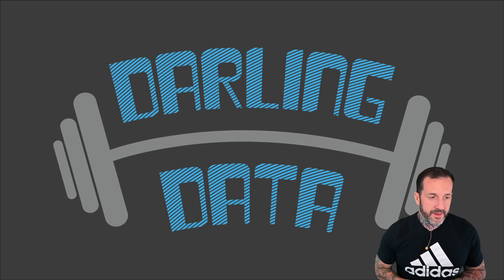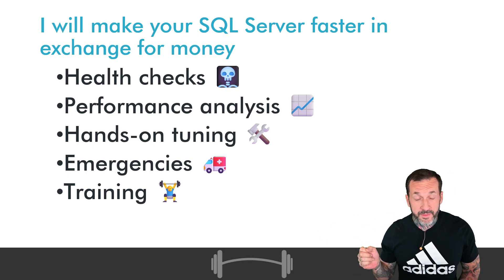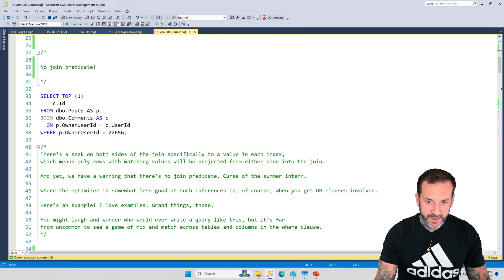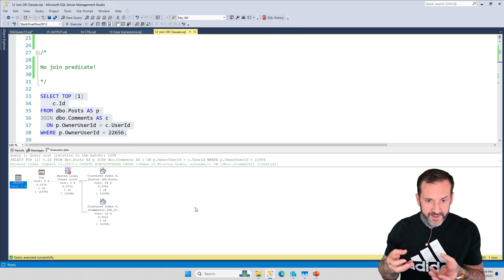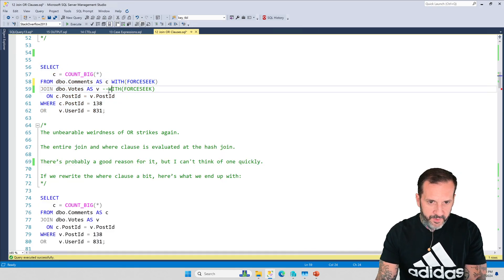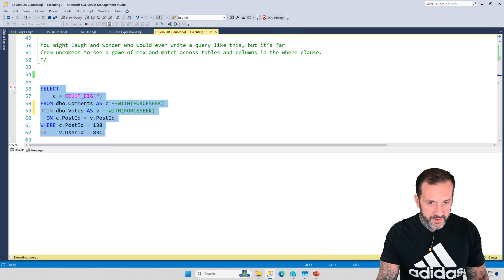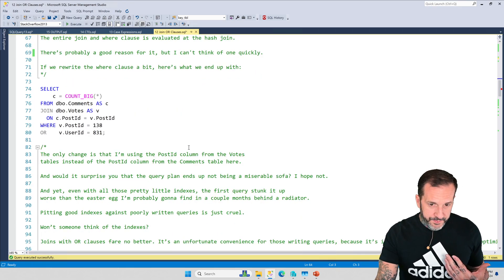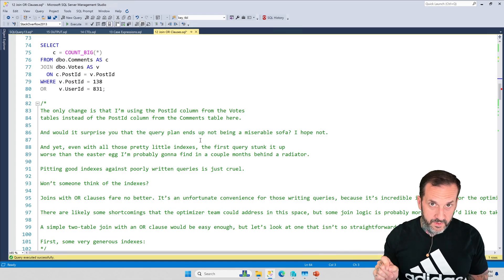How To Write SQL Server Queries Correctly: Joins With OR Clauses Part 1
In this video, I delve into the intricacies of joins with OR clauses in SQL Server, demonstrating how they can sometimes lead to unexpected behavior and performance issues. Starting with a simple inner join setup between comments and posts tables, I illustrate how SQL Server infers join conditions from the WHERE clause, making the query efficient when both columns are involved. However, introducing an OR condition that splits the join across different tables causes SQL Server to struggle, resulting in slower execution plans. To address this, I show a workaround by adjusting the OR clause to involve only one table, allowing SQL Server to seek into indexes more effectively and improve performance. This video is part one of a series on joins with OR clauses, setting up the groundwork for exploring more complex join scenarios like left joins in future parts.

📑 CHAPTERS

HH:MM:SS - Chapter Title
00:00:00 - Introduction and Setup
00:02:05 - Understanding SQL Server's Handling of OR Expressions
00:04:13 - Example 1: Join with a Single OR Condition
00:08:22 - Complexity in Queries and Small Details
00:10:06 - Transition to More Complicated Join Scenarios
00:11:57 - Conclusion and Preview of Part Two